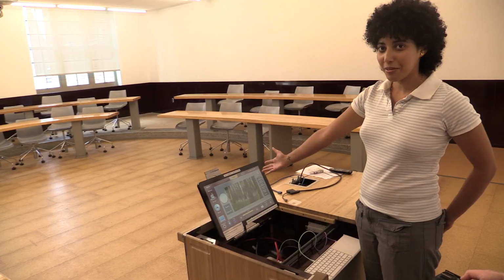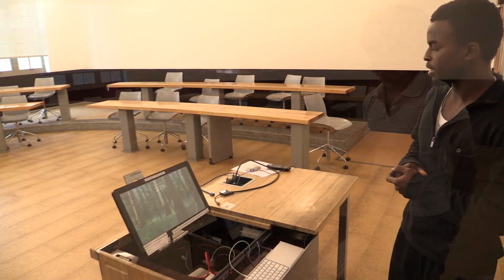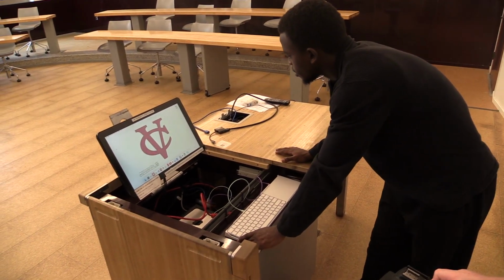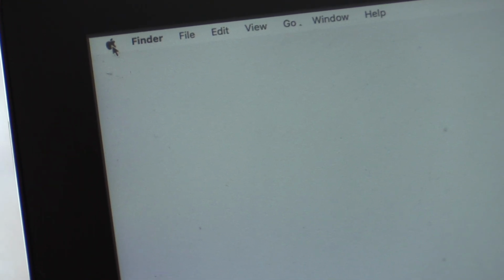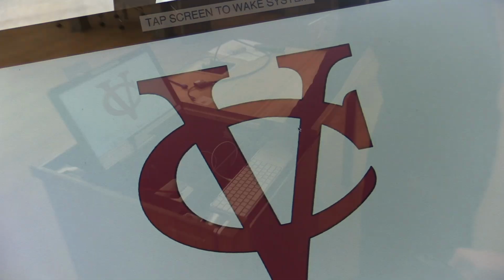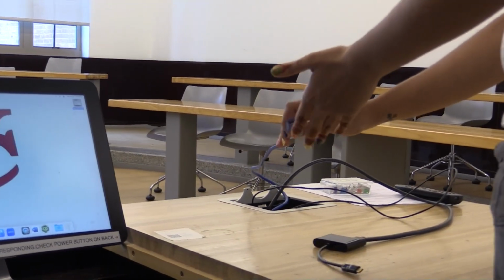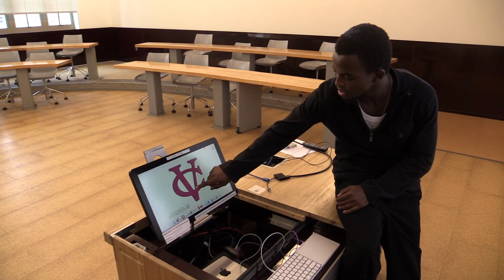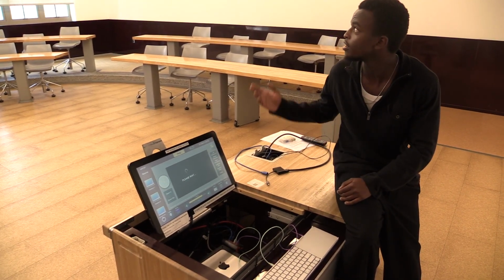ORIENTATION 1 AV Kenyon Instructions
This is a short Orientation for using the Audio Visual installations in Kenyon Hall.